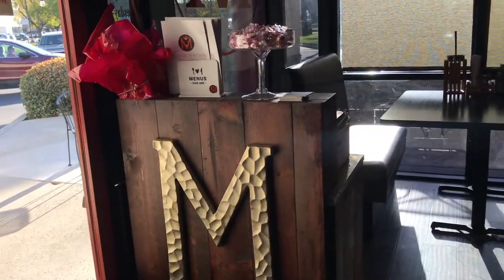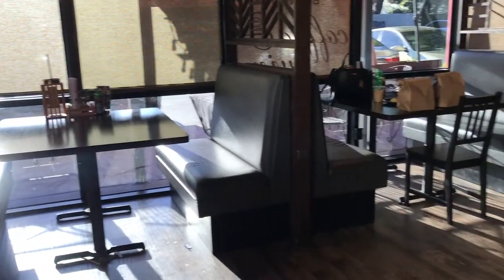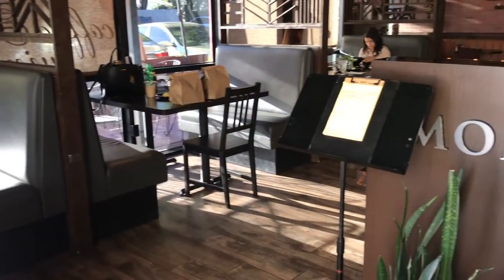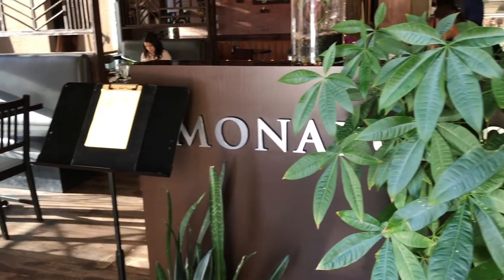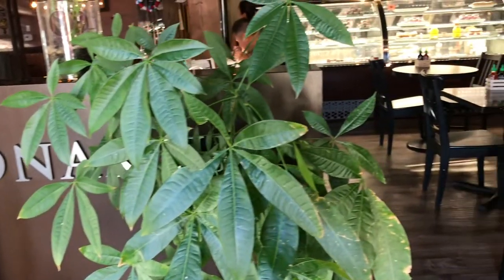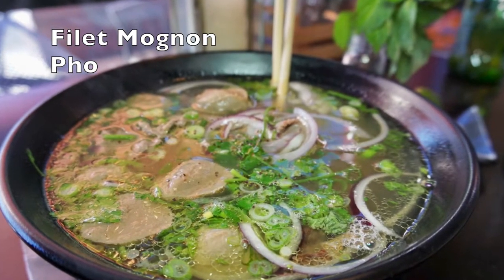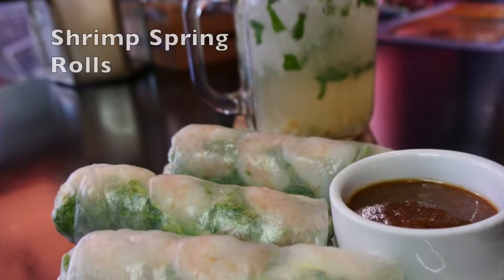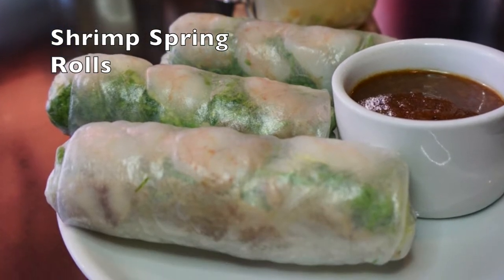MONARCH 9: Best Filet Mignon Pho | Food & Travel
Southern Vietnam has a French influence and it’s where the owners of Monarch 9 are from.  Their restaurant in Yorba Linda, California, offers family recipes made from scratch.  A local patron says, “Their pho is so good, they run out.”  Indeed, its one of the best!  I highly recommended the filet mignon pho which has tender slices of beef in flavorful broth that will warm any soul.